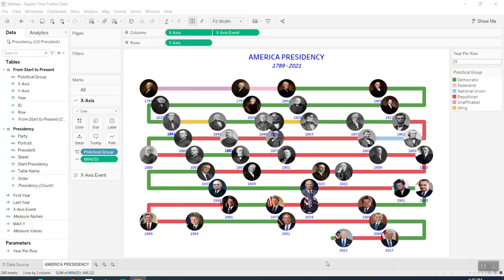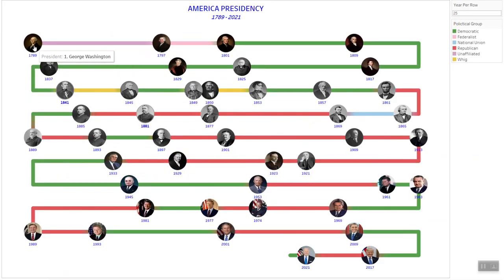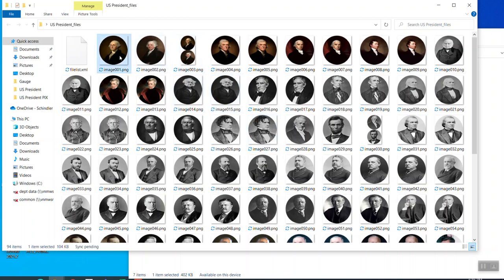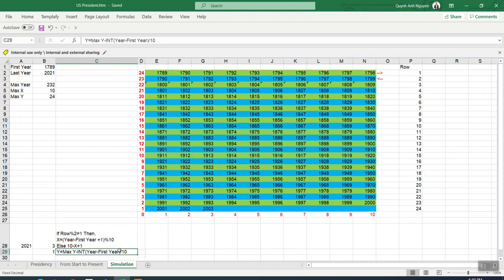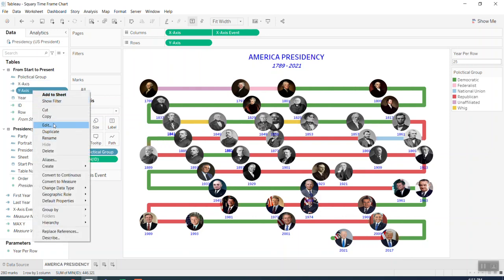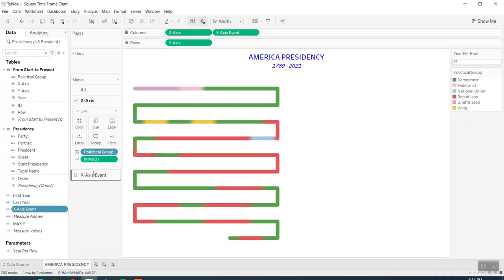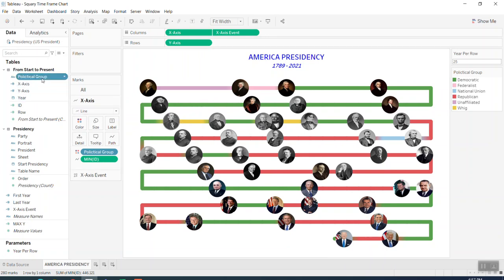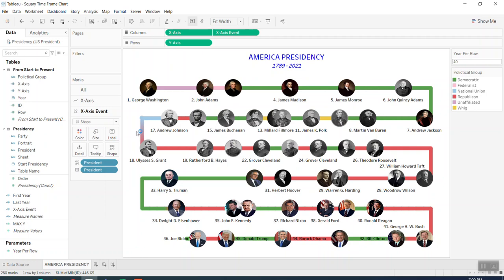Tableau 4 Business: Squarey Time Frame Chart displaying 46 US Presidents.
I called this chart as Squarey Time-Frame Chart as the shape of its corner is squared and showcase the progressive of time.
I think not many people did this chart, except KEVIN & KEN FLERLAGE (Twin Brother) did Curvy Timeline chart. I did not look into their calculations but I think they are more sophisticated than me in visualization.
I hope you find this chart interesting and useful someway somewhere.
Here is the link to download the data source and Visualization file.